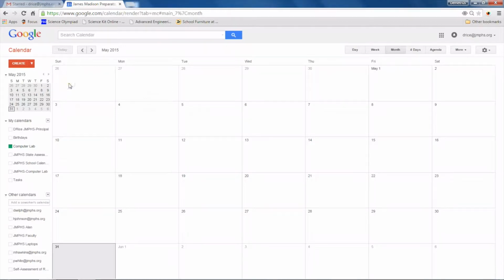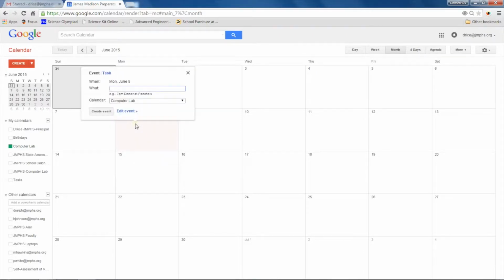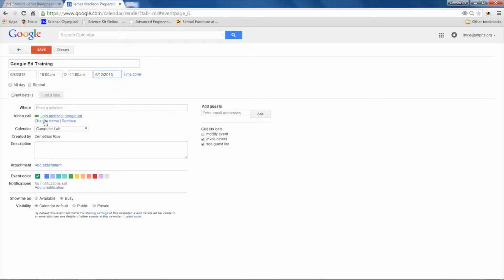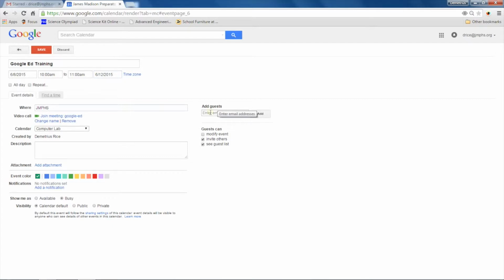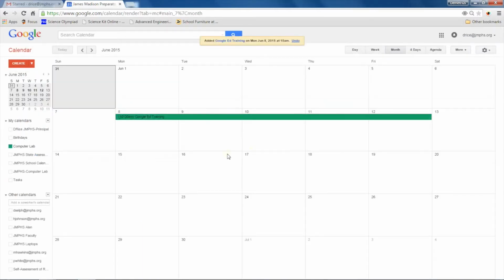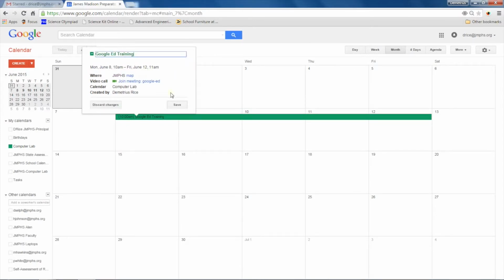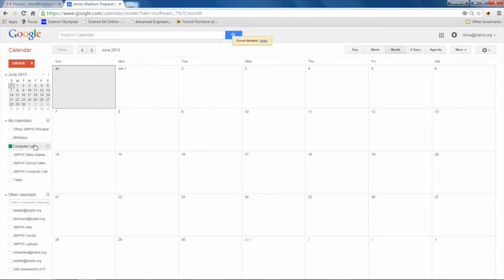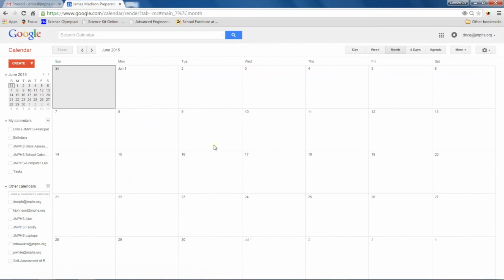G-Calendar Pt III (Creating and Sharing Events)